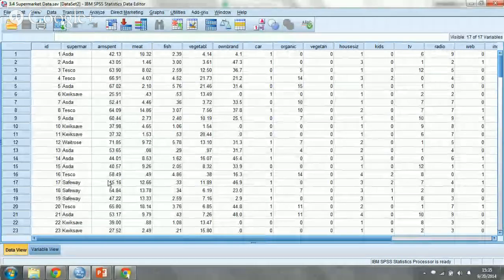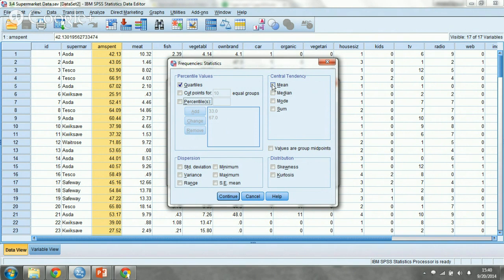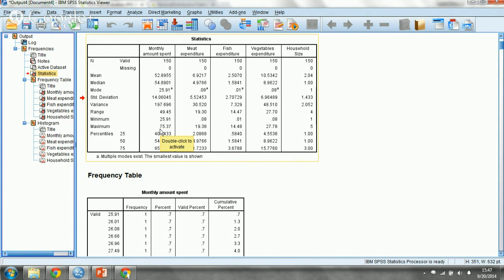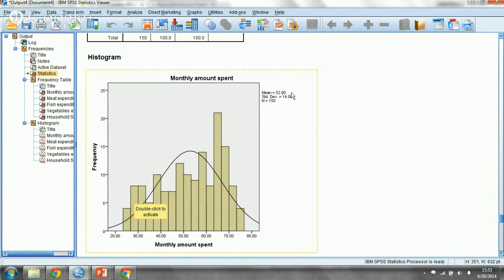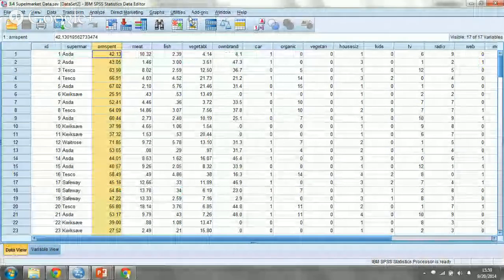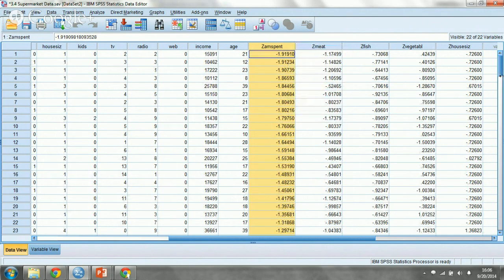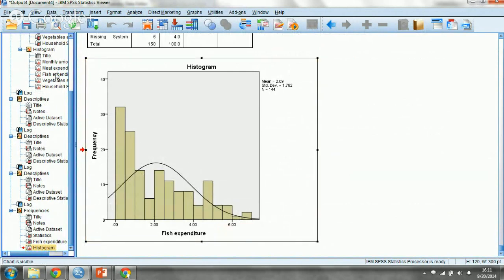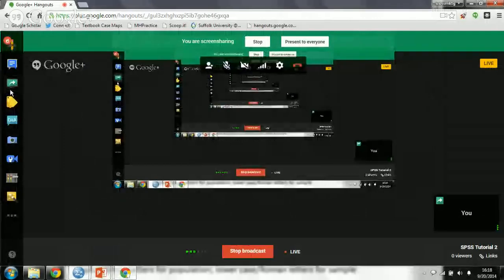SPSS Tutorial 2 (Descriptive Analyses in SPSS)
SPSS Tutorial 2

Frequency statistics (Mean, Median, Mode, Range, Minimum, Maximum Quartiles, Variance, Standard Deviations) from beginning
Descriptive statistics/Z-scores at 23:12
Z-distribution table at 43:49
Hypothesis testing at 44:52